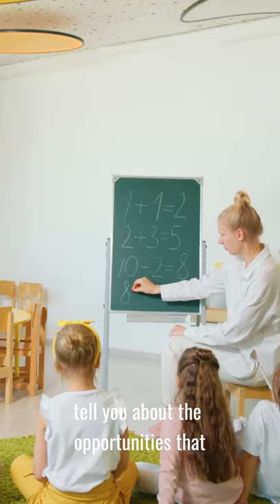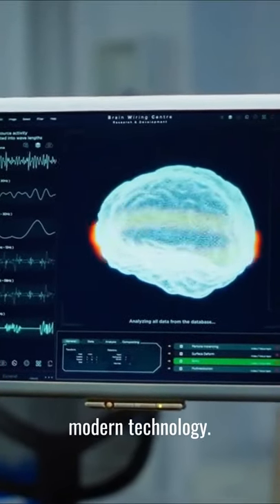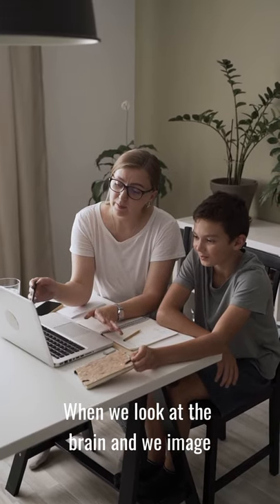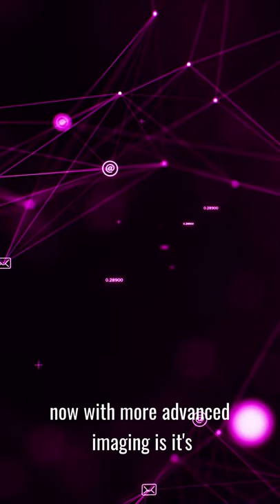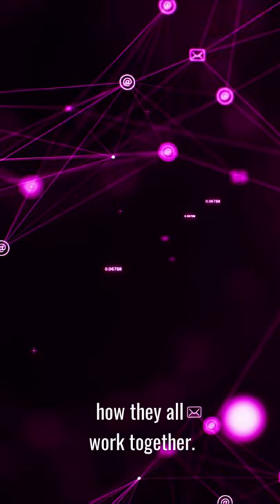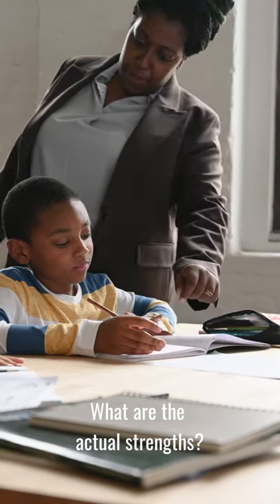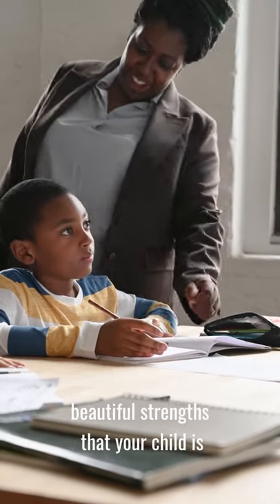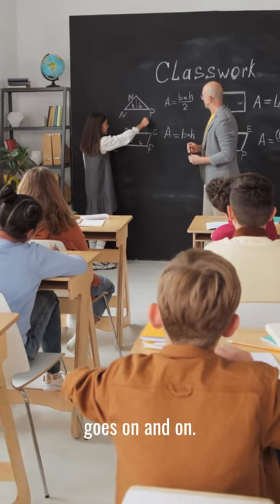This Breakthrough in ADHD Children Is Going to Change Everything - Dr. Richard Abbey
In this video, we will dive deep into this new breakthrough in ADHD that will change everything in how we traditionally treat and overcome ADHD.

This Breakthrough in ADHD Children Is Going to Change Everything.

Please note, your child might have ADHD and you might not be aware of it. It is a very time-sensitive matter. The earlier the treatment, the better.

More about 👨⚕️🩺🥼👩⚕️Abbey Neuropsychology Clinic
The team of experienced clinicians at Abbey Neuropsychology Clinic in Palo Alto, California, provides comprehensive, interdisciplinary assessment, diagnosis, and treatment for neuropsychological conditions. Infants, children, adolescents, adults, and their families benefit from the team’s extensive training and experience and a highly personalized, collaborative approach to neuropsychological care.

Using evidence-based cognitive assessment tools and interventions, the skilled professionals at Abbey Neuropsychology practice traditional psychotherapeutic techniques as well as innovative, research-supported therapies that harness the brain’s natural capacity for change. Biofeedback, neurofeedback, executive function coaching, parent coaching, and Cogmed Working Memory Training® are some of the treatments available in addition to traditional psychotherapy and counseling.

The team addresses a broad range of neuropsychological conditions, including attention deficit hyperactivity disorder (ADHD), anxiety, depression, and other mood disorders, age-related cognitive decline, learning disabilities, autism, and medical complications such as headaches, concussion, traumatic brain injury, stroke, epilepsy, and other brain-related health conditions.

Compassionate clinicians build relationships with patients and families that enable them to customize treatment plans to meet their unique needs. The team stays up-to-date on current research and works together with patients to find solutions and achieve individual goals.

The team takes time at each visit to ensure that both new and established patients feel informed and that all concerns are thoroughly addressed.